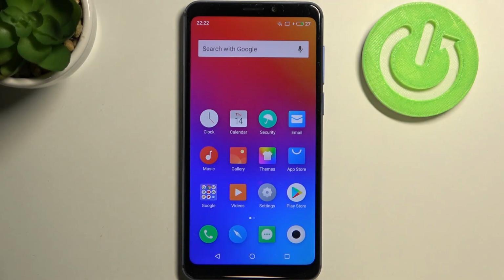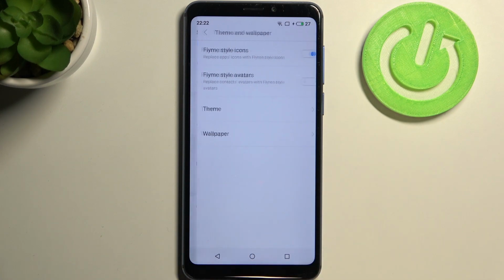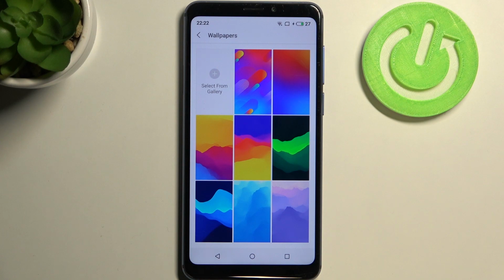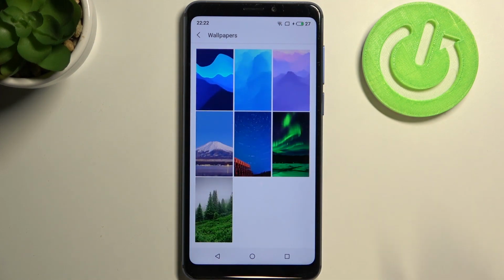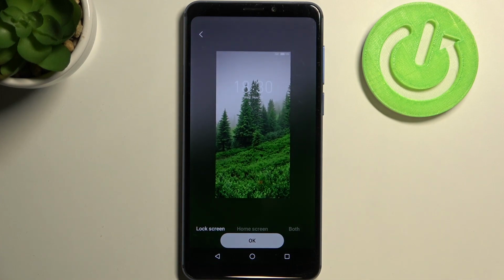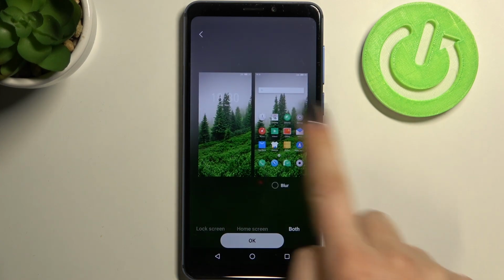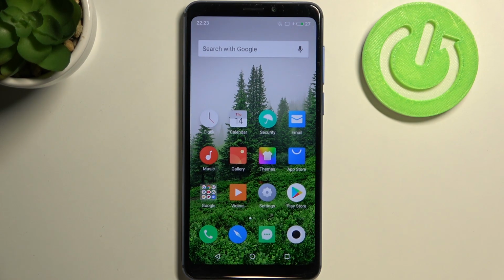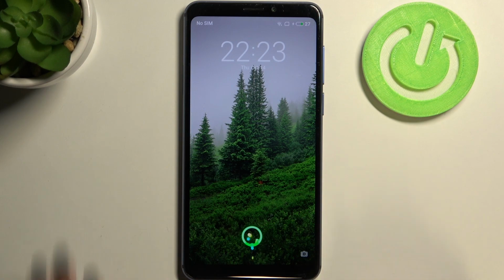How to Change Wallpaper on Meizu M8? | Customize Home Screen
Would you like to switch wallpaper? Just follow the presented steps, and you will be able to manage your home and lock screen. You can apply one from default wallpapers or pick your own photo. Enjoy!

How to Set Wallpaper on Meizu M8?
How to Switch Wallpaper on Meizu M8?
How to Change Wallpaper on Meizu M8?